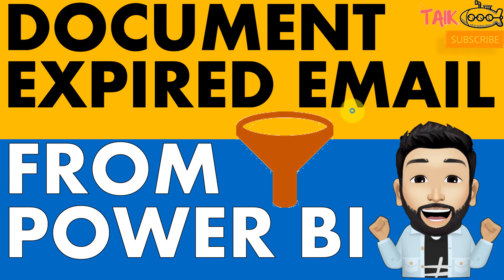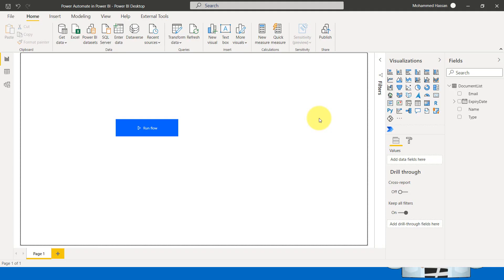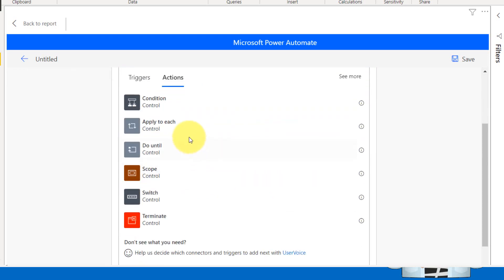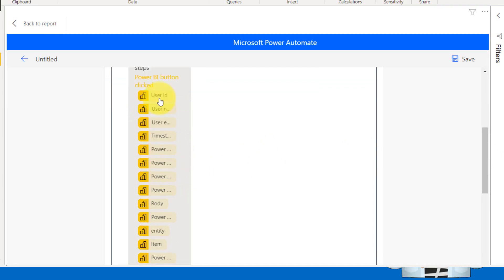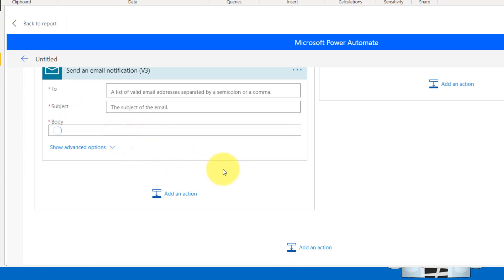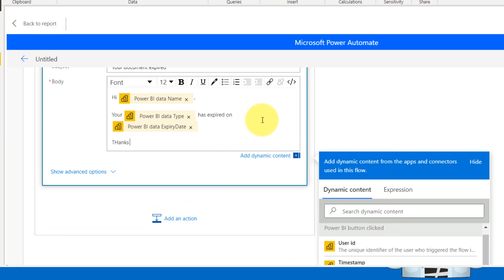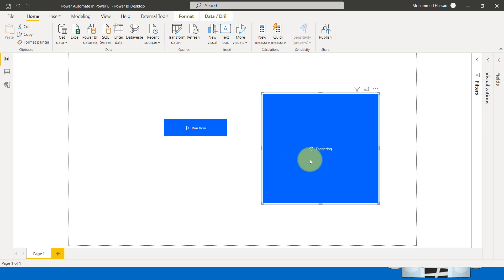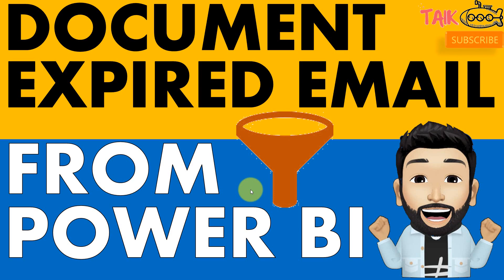Filter Data and Send Email in Power BI using Power Automate TAIK18 (1-12) Power BI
Filter Data and Send Email in Power BI using Power Automate

source Microsoft